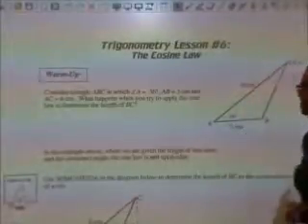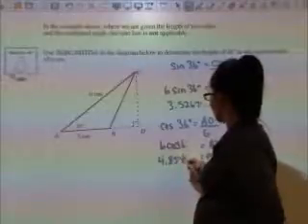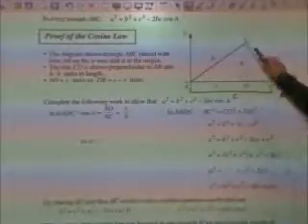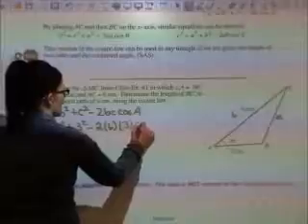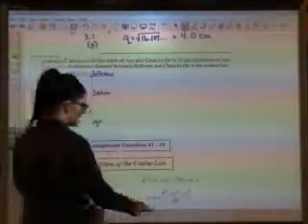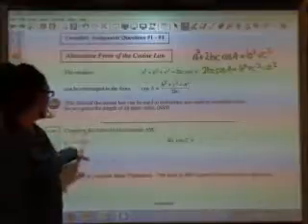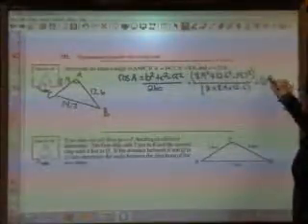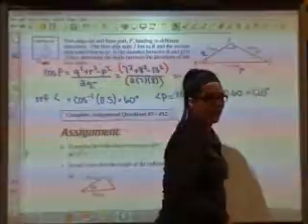Math 20 1 Ch 3 Lesson 6